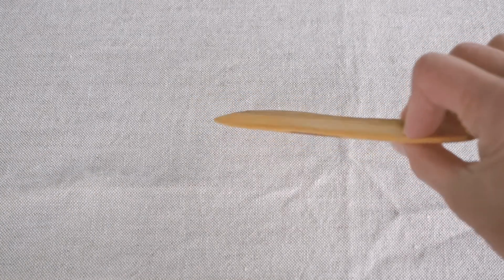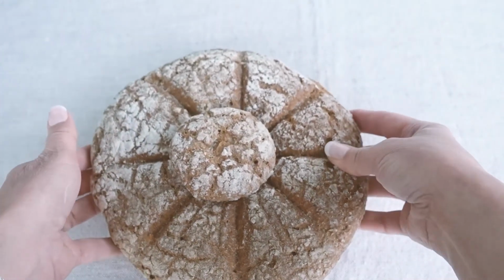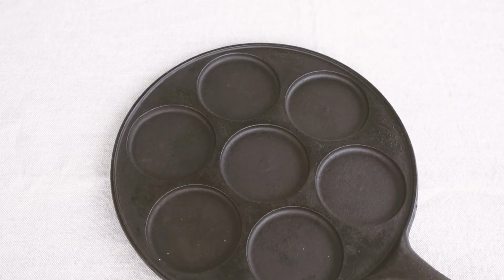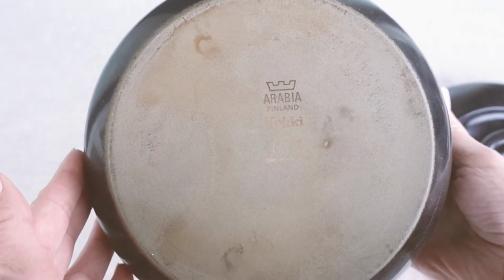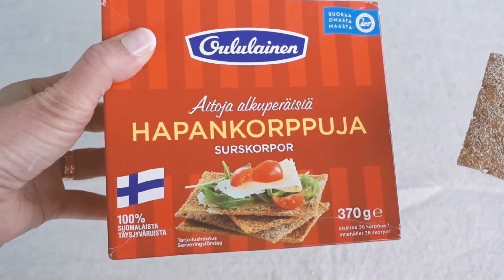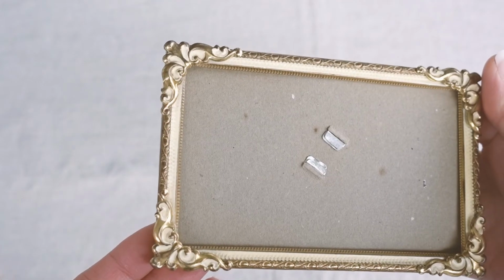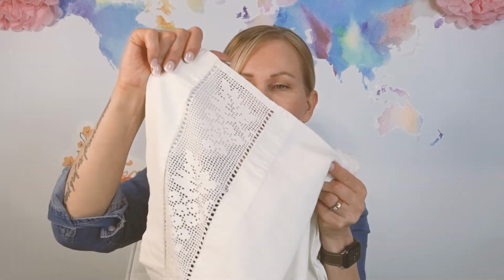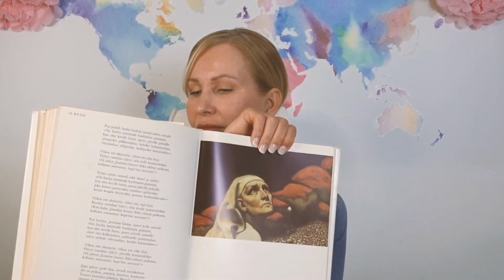10 Things You Can Find in Finnish Homes - Suomalainen in Canada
I will show you 10 things I have collected, either from Finland or Finnish, things I have found here in Canada that we always had at home when I was growing up.

The Edgy Veg